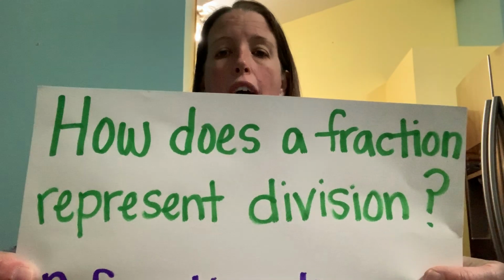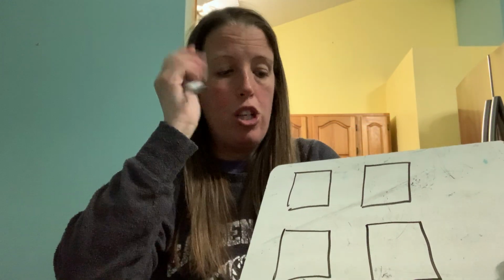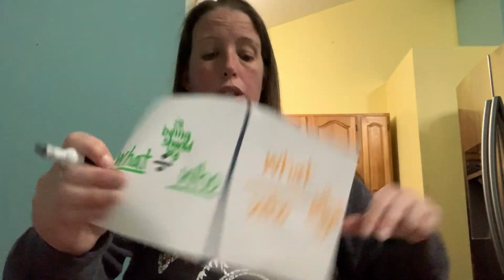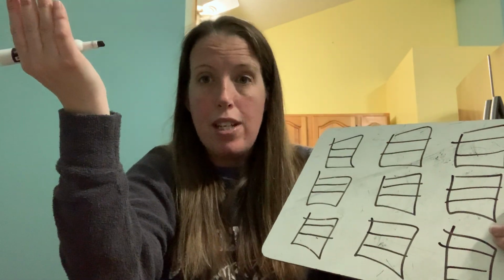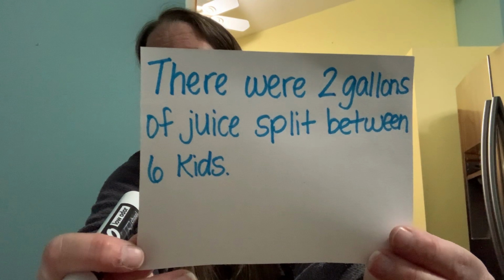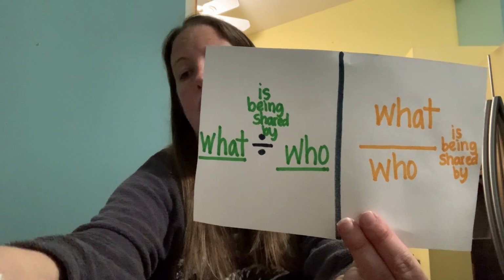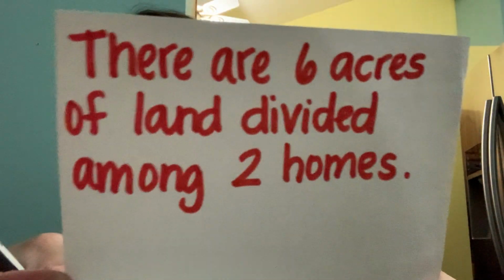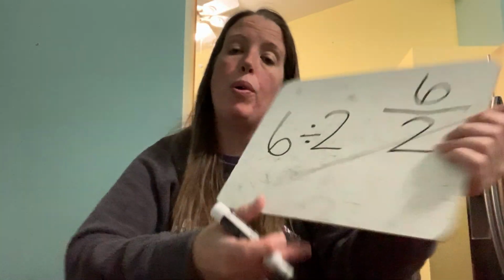How Fractions Represent Division